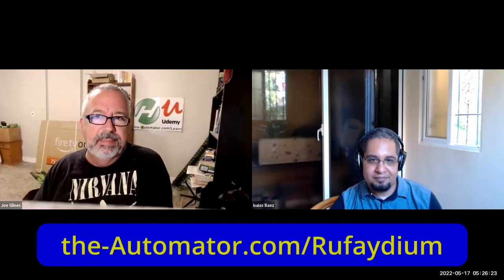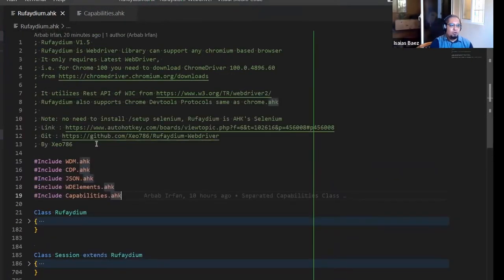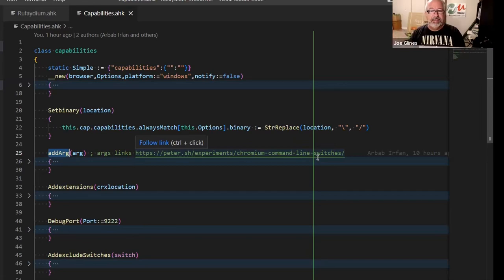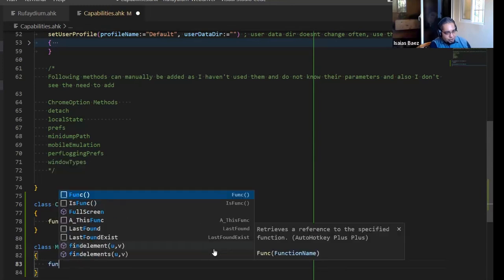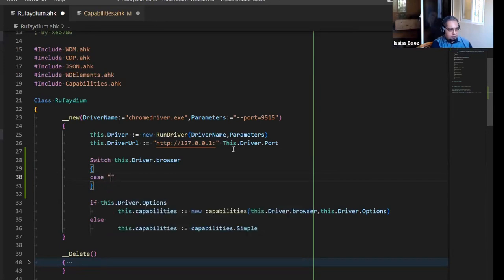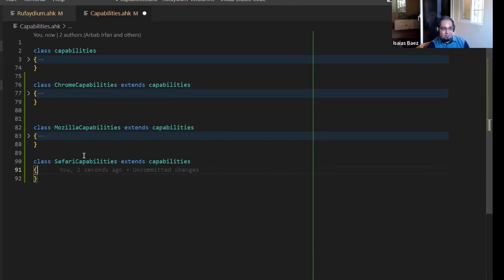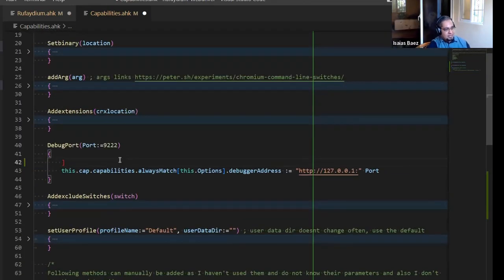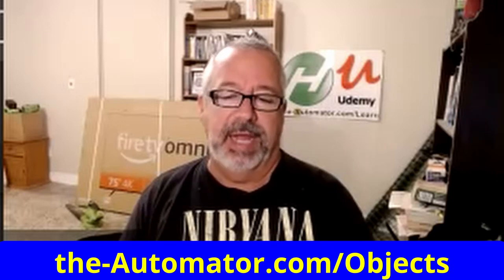🤓 "Master Inheritance in AutoHotkey with This Rufaydium Example!"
Object Oriented program allows you to build some amazing tools in AutoHotkey.  In this video we discuss Inheritance and classes in AutoHotkey.  Learn more about Objects in our Intermediate Objectts course

TLDR: Classes and inheritance can be used to simplify code maintenance and make browser-related changes easier.

2. 00:55 🤔 A practical example of classes and inheritance was discussed to illustrate their importance.
 2.1 A good example of why classes and inheritance are important was discussed, showing the concept rather than the code.

3. 02:20 🐞 Different browsers have different command line switches for their debug ports and binaries.
 3.1 Most browsers have a debug port and a set binary, but there are some differences in command line switches between them.

4. 03:22 💻 Class inheritance allows for code reuse across browsers.
 4.1 Class inheritance allows for basic code to be used across browsers, while specific functions or variables can be added for each browser.

5. 05:09 🔧 Add arguments class/method and switch case statement to use ChromeCapabilities for Chrome and FirefoxCapabilities for Firefox.
 5.1 The only thing that needs to be changed for Mozilla is the add arguments class/method, while the other parts remain the same.
 5.2 Create a switch case statement to use ChromeCapabilities for Chrome and FirefoxCapabilities for Firefox.

6. 07:42 💻 Duplicate a line of code to update a library for any browser, and extending a class allows for the same capabilities as the original with modifications.
 6.1 You can duplicate a line of code to update a library for Mozilla, Safari, or Chrome, and the code will still work.
 6.2 Extending a class allows for the same capabilities as the original, but allows for modifications if needed.

7. 09:54 💻 Grouping browser-related changes together using classes and inheritance makes code maintenance easier.
 7.1 Using classes and inheritance makes code easier to maintain by grouping together changes related to a specific browser.

8. 11:56 🛠 Modify ad extensions to update three objects quickly.
 8.1 Modify ad extensions here to update three objects without additional effort.